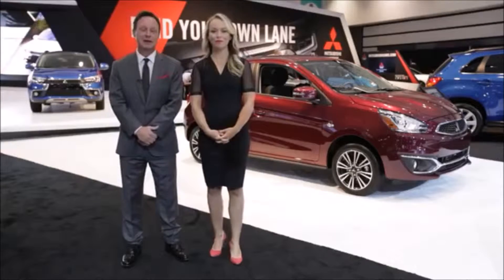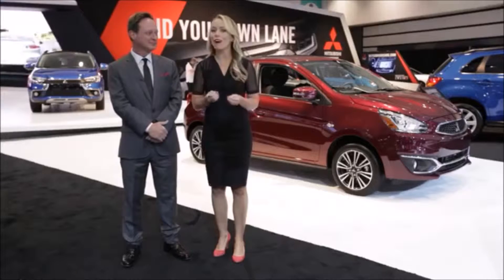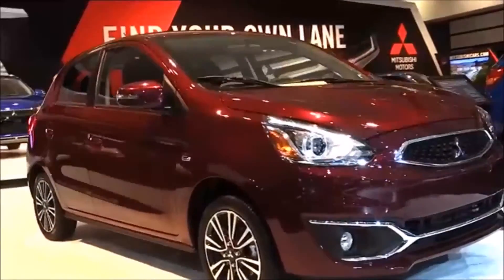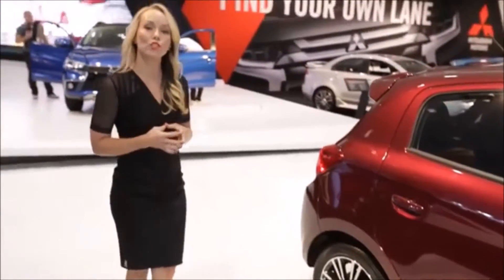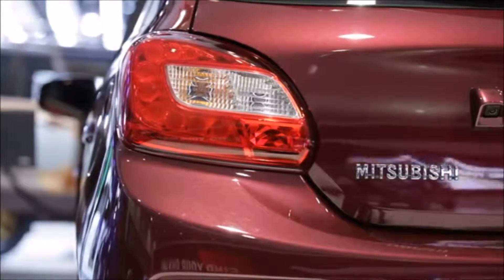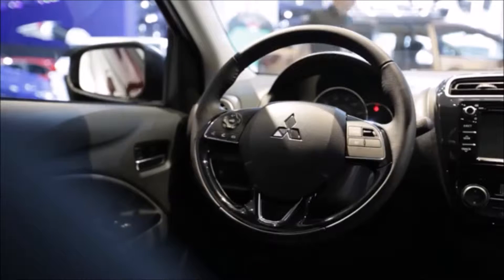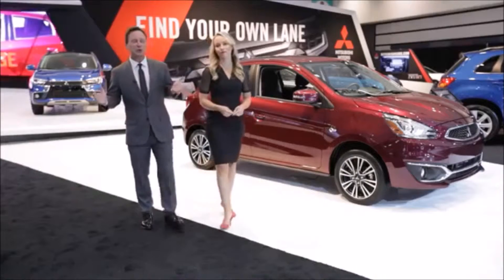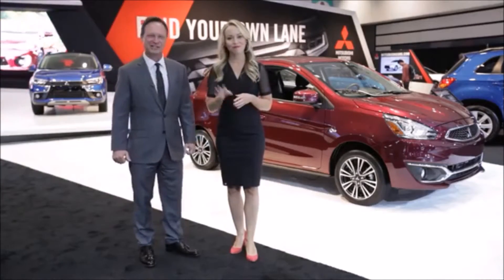2017 Mitsubishi Mirage Avon, NY | Mitsubishi Dealership Avon, NY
If you are in or around Avon, NY and you are looking for the best service, selection, and prices on all new or pre-owned Mitsubishi vehicles then you need to look no further than Cortese Mitsubishi . The wonderful folks at Cortese Mitsubishi are experts in all things Mitsubishi related and are capable of doing whatever needs to be done to get you in a new vehicle today. There may be another Mitsubishi dealership in your area, but there is not a better Mitsubishi dealership than Cortese Mitsubishi . Do yourself a favor and make the trip over to Cortese Mitsubishi today to see why we are the best Mitsubishi Dealer in the entire Avon, NY area.